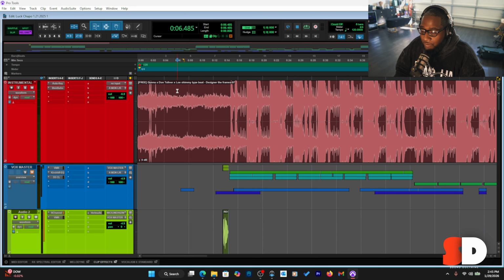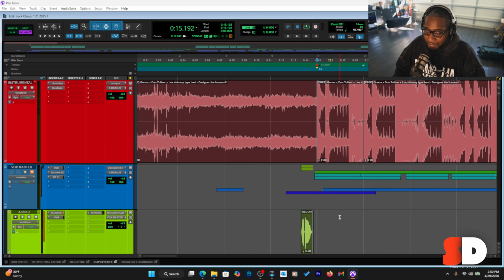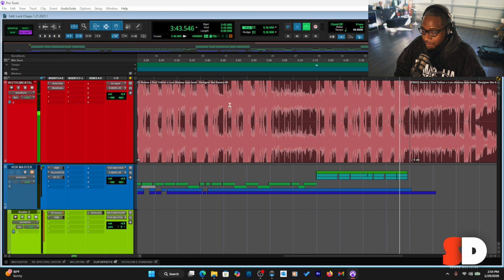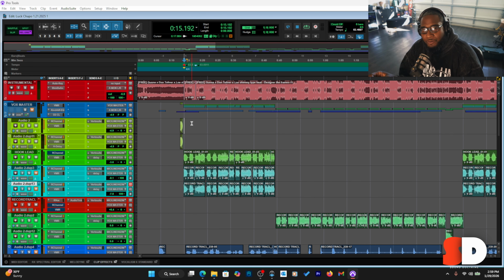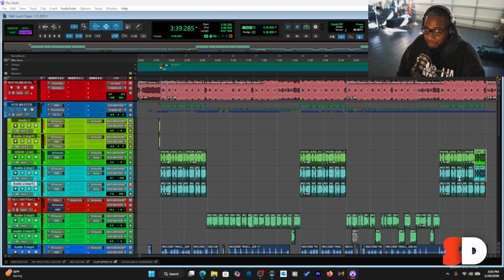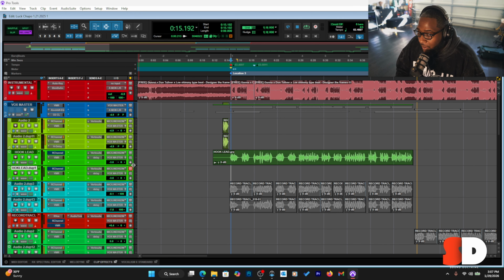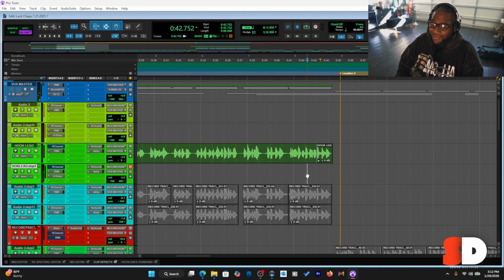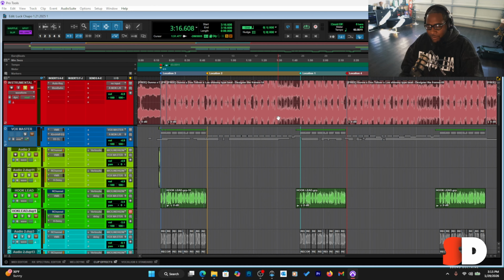Find the BPM FAST in Pro Tools (Lock Your Beat to the Grid in Seconds)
Stop guessing the tempo. Start moving faster.

If your beat isn’t locked to the grid in Pro Tools, editing becomes a headache…

❌ sloppy cuts
❌ hooks won’t duplicate clean
❌ vocals drift off beat
❌ sessions take forever

In this video, I show you how to quickly identify the BPM (tempo) and match your track to the grid so you can:

✅ Chop vocals perfectly
✅ Duplicate hooks in seconds
✅ Make cleaner edits
✅ Arrange faster
✅ Run smoother sessions

This is one of those small tricks that saves HOURS every week — especially for engineers, producers, and home studio creators.

If you’re serious about working faster in Pro Tools, this is a must-know workflow.

— Rick Rogers
Sound Doctrine Engineering